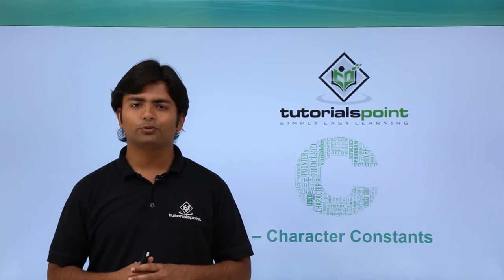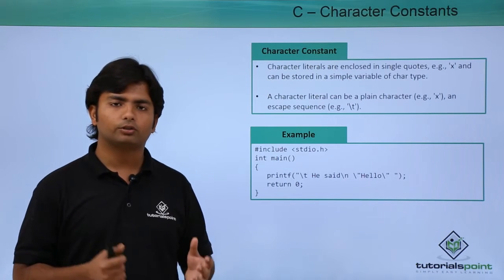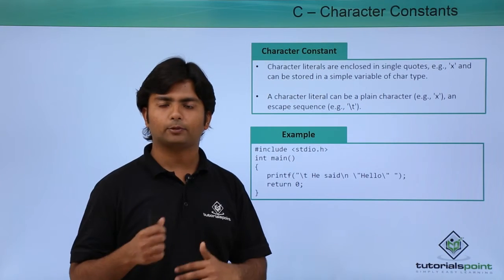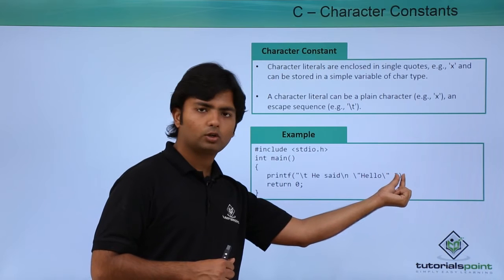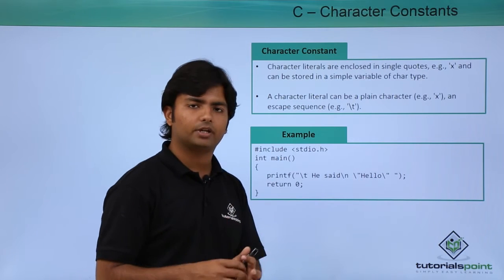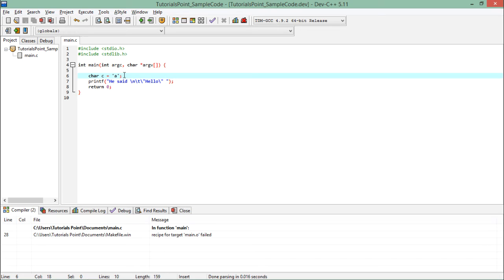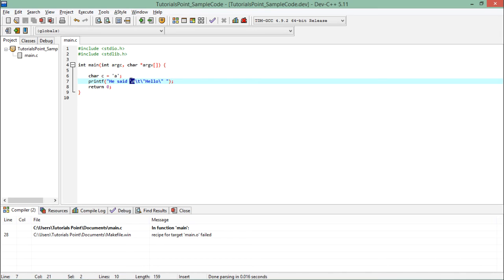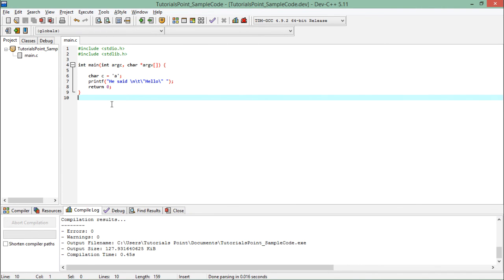C - Character Constants